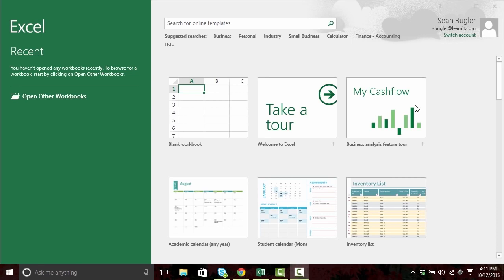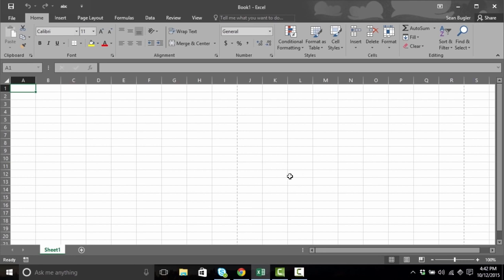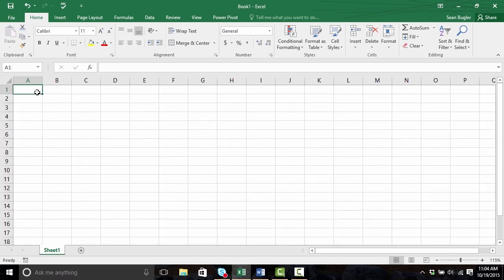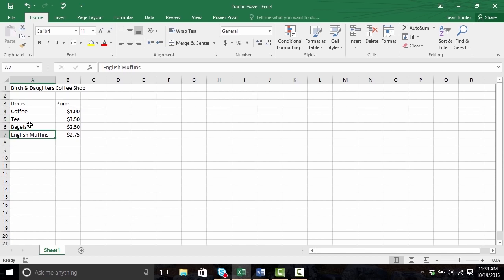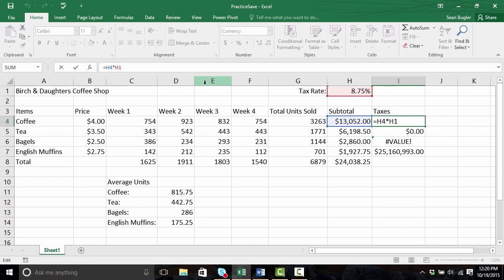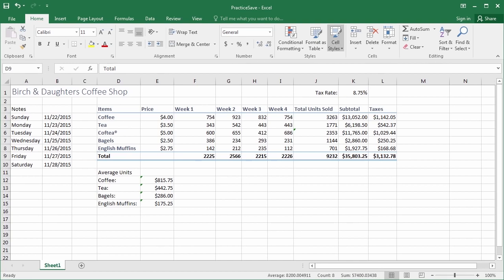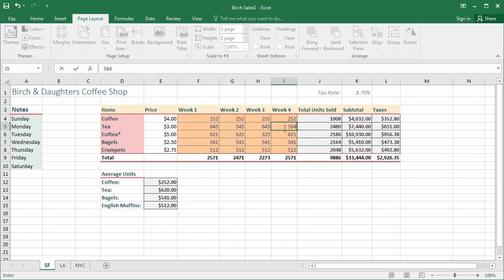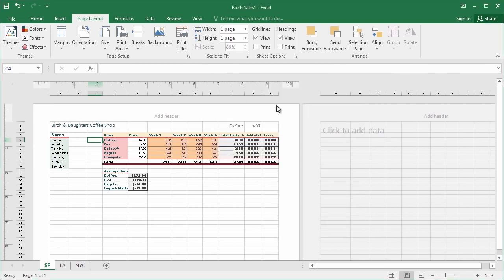Learn Microsoft Excel 2016 For Beginners Video Tutorial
Learn Microsoft Excel 2016 For Beginners Video Tutorial.Learn Microsoft 2016 from the pro's. In this FREE beginners tutorial for Microsoft 2016 you will learn the basics of Excel 2016, and Tips and Tricks so that you can get the most out of your Excel experience. Our beginner videos start with simple tasks like selecting cells and entering data, then quickly move to calculating data with basic formulas and functions. The intermediate portion shows you how simple it is to sort and filter and then moves to one of Excel’s most popular features, Pivot Tables. Our advanced videos start with functions like IF and VLOOKUP and finish up with Macros